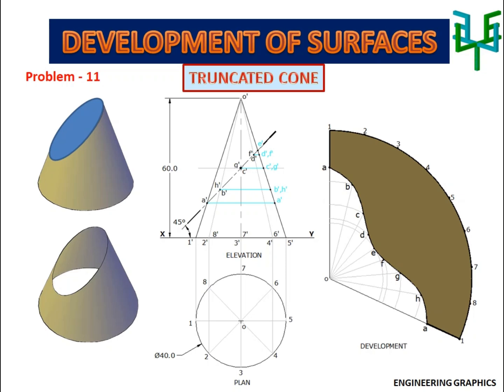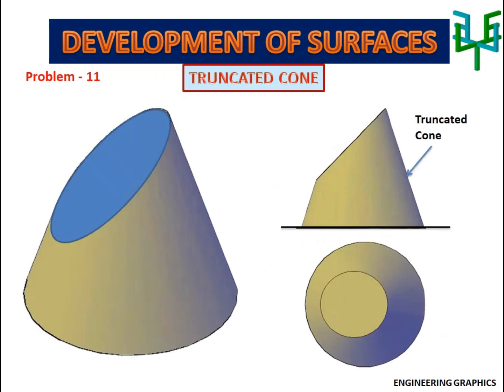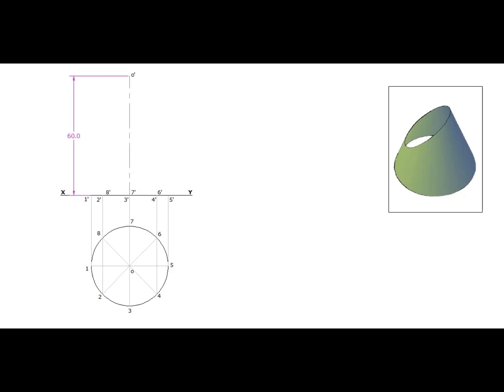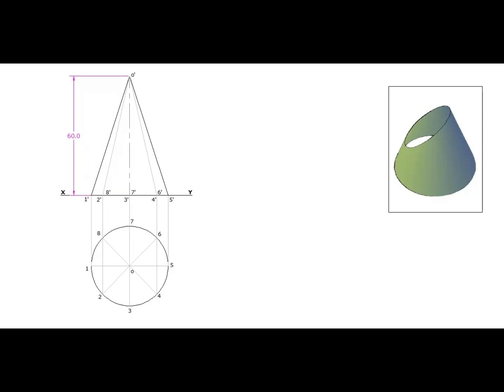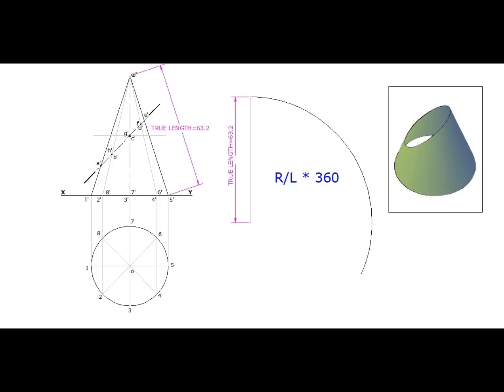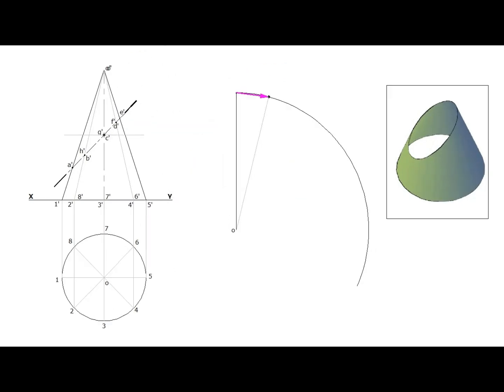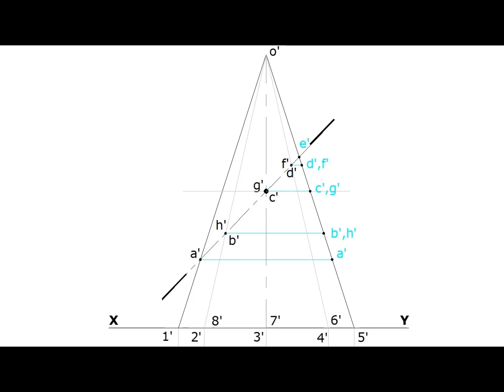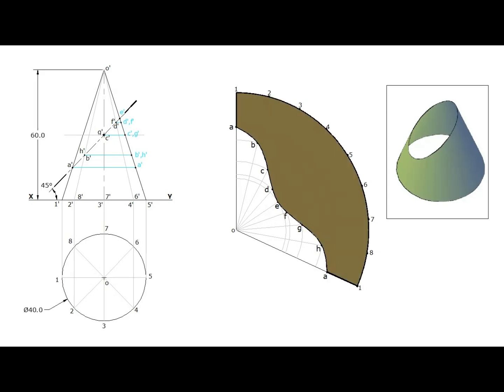Development of Surfaces-Truncated Cone (Problem-11)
This video explains Development of a Truncated Cone